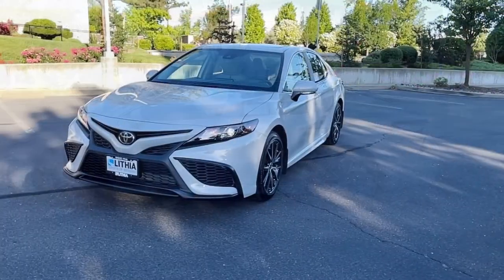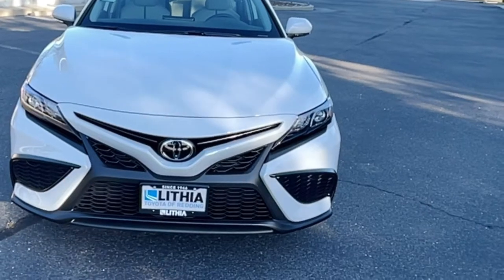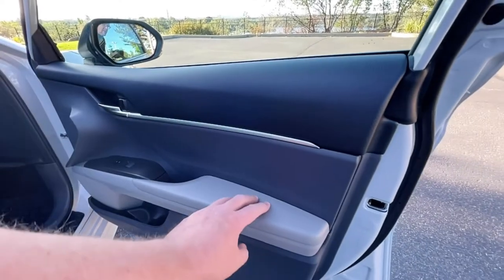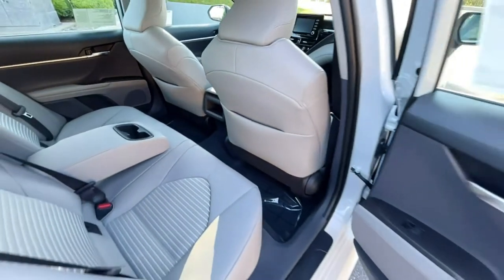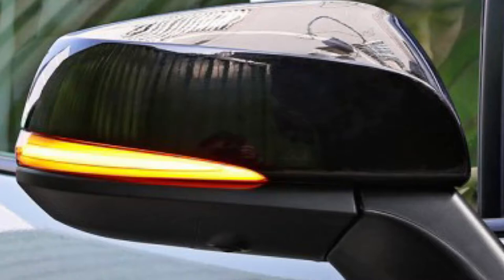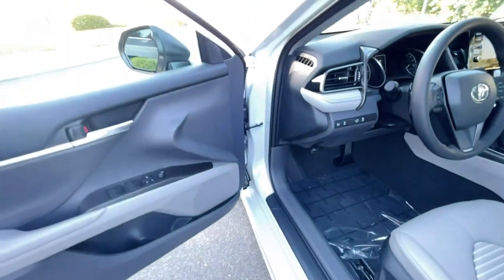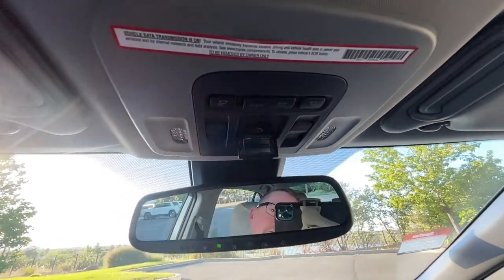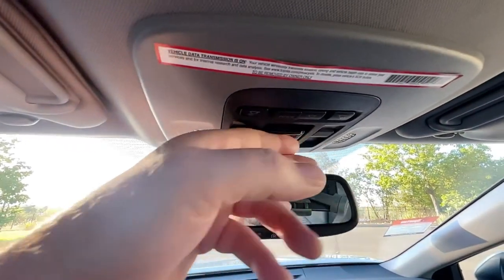2022 Toyota Camry SE Ice Edge!!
Full review and walk around of a Camry SE in the new color Ice Edge. I also go over what I know so far about what’s happening for 2023 model year.